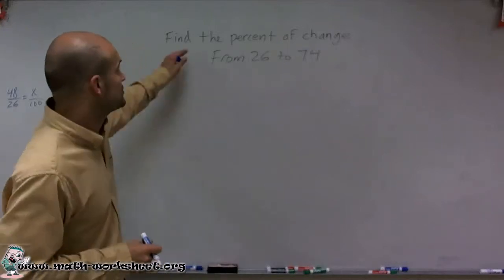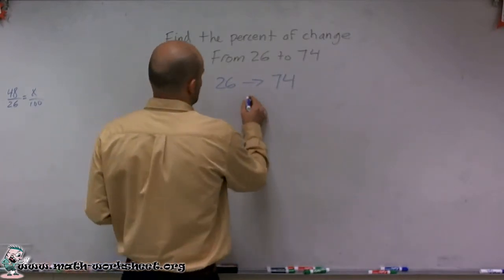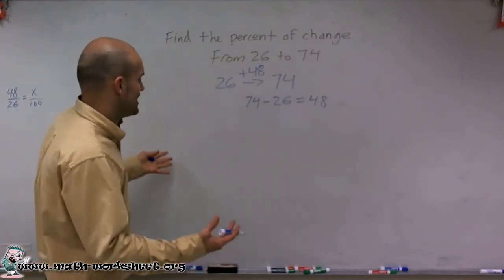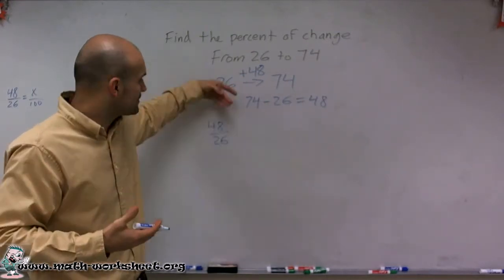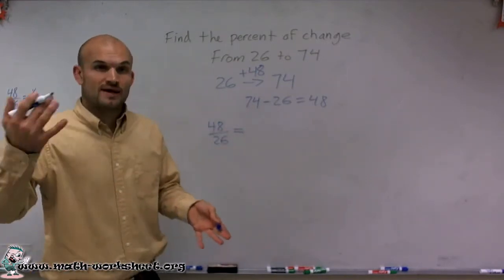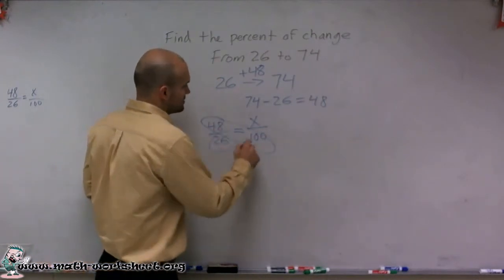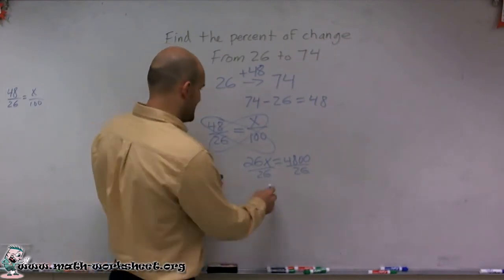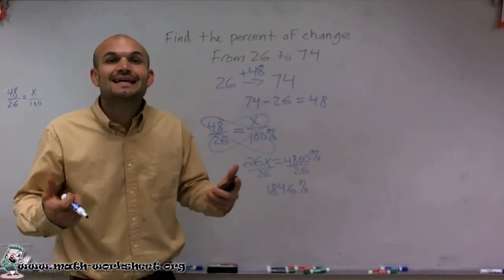Algebra - Percents - Percent of change - Medium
In this video we explain how to solve Percent of change type of problems.